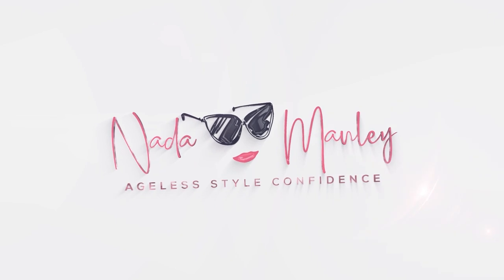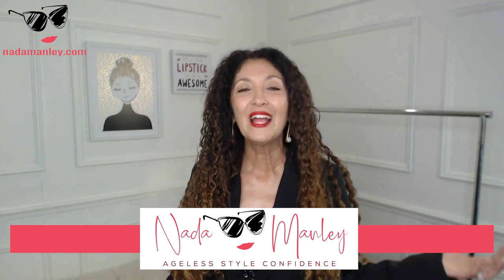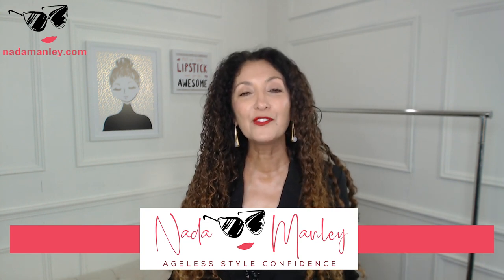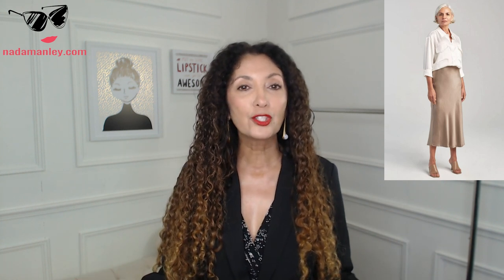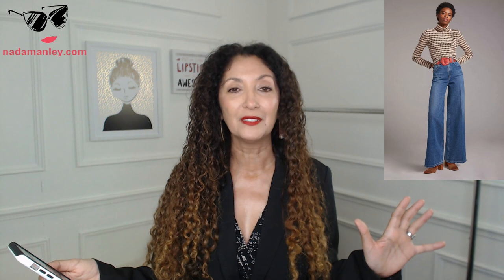50 (More!) Flattering Fall Outfits For Women Over 40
Get inspired with 50 chic, wearable fall outfit ideas that you can recreate with items you already own. FREE Fashion Over 40 Wardrobe Guide 💸 The same system I use to help my clients create wardrobes that they love!